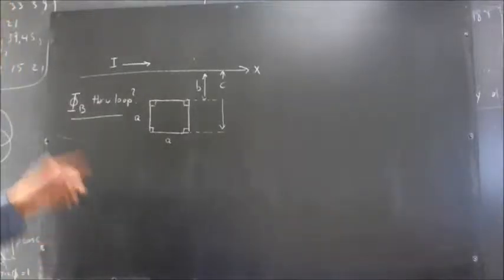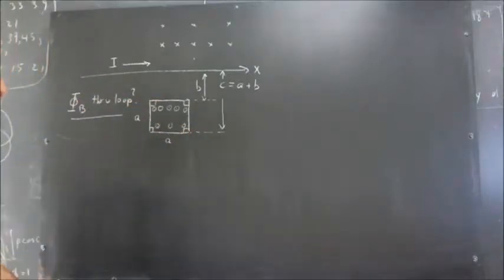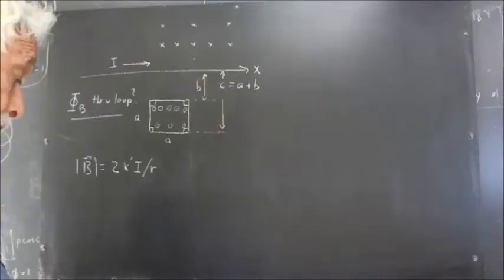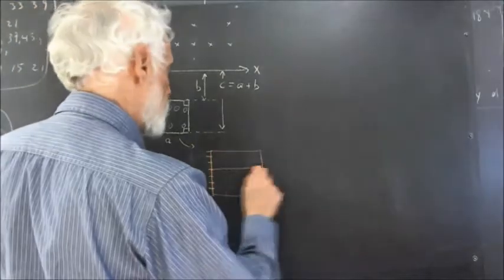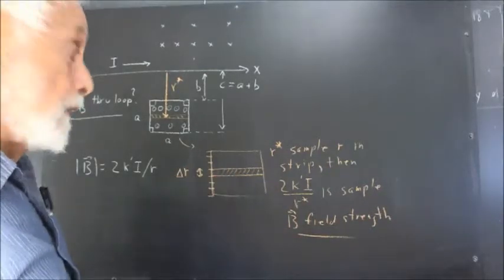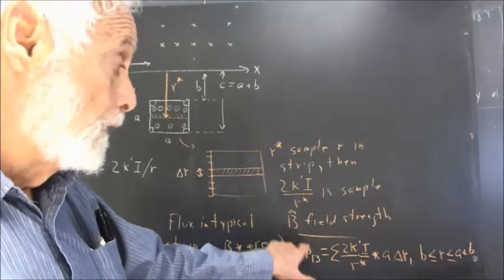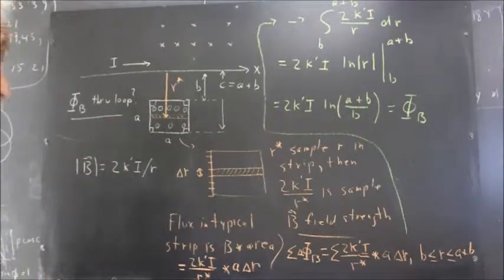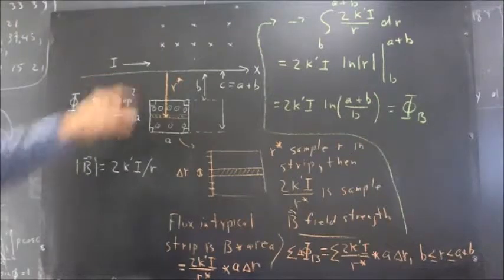232 185 error alert flux thru square loop in magnetic field of long straight current carrying wire